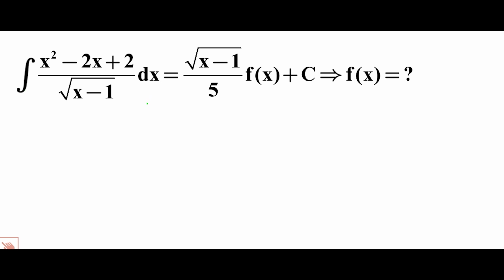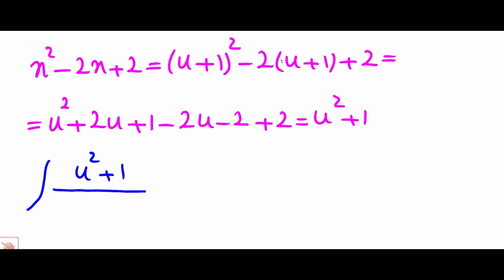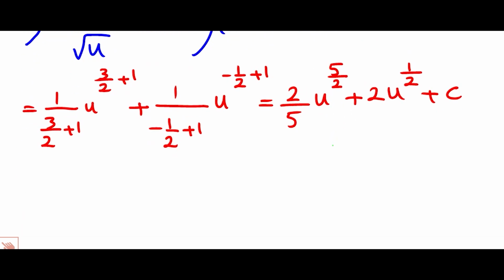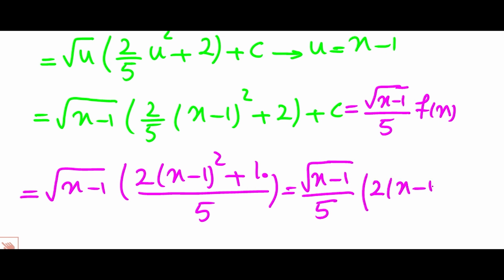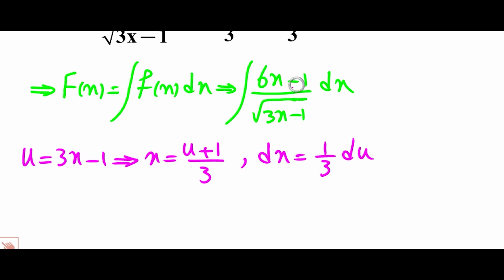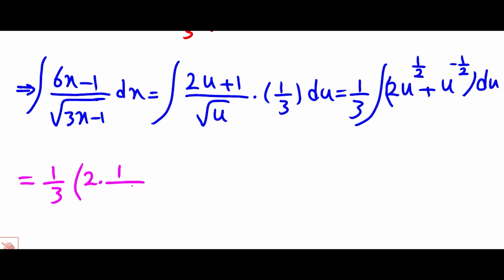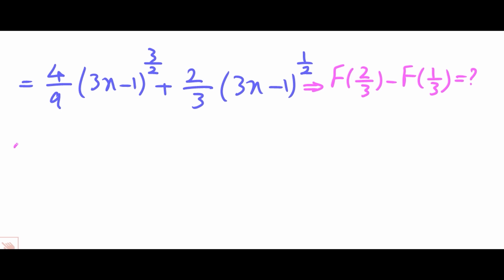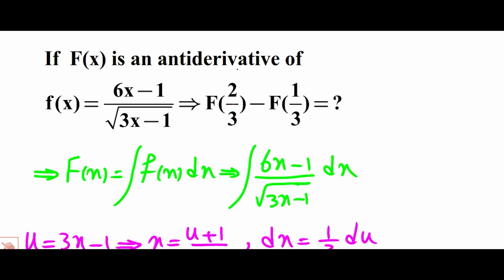Challenging Integral Problems: Master These Tough Calculus Questions - Session 17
Think you’ve mastered integration? Let’s put your skills to the test! In this video, we are tackling some truly challenging integral problems that go beyond the basics. I’ll walk you through the clever substitutions and advanced techniques needed to break down these tough expressions step-by-step.

Whether you’re studying for an upcoming exam or just love the beauty of calculus, these solutions will sharpen your problem-solving toolkit.